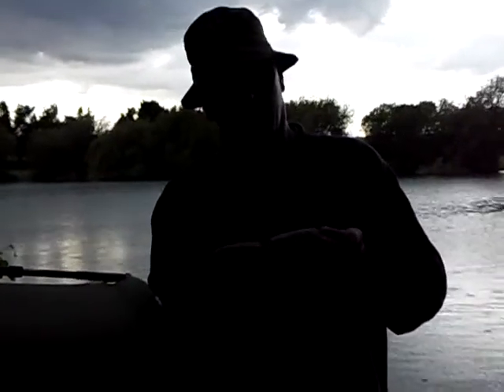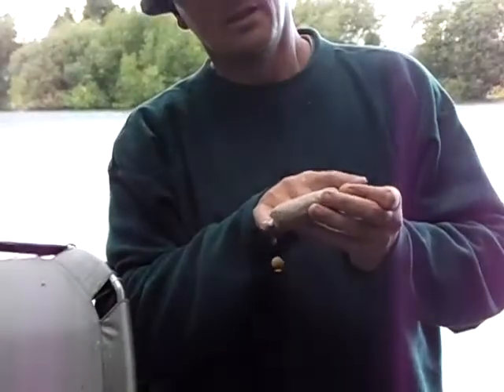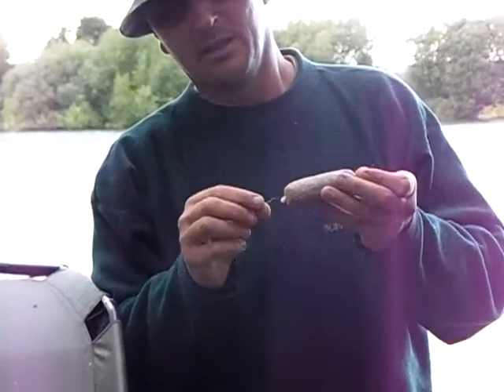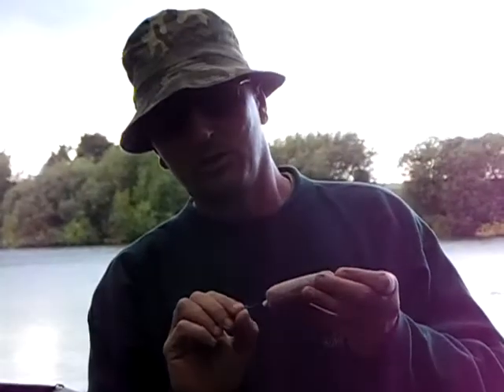5 days of carping 3